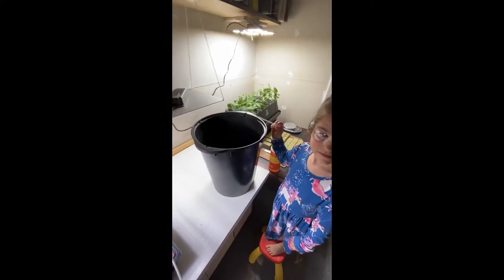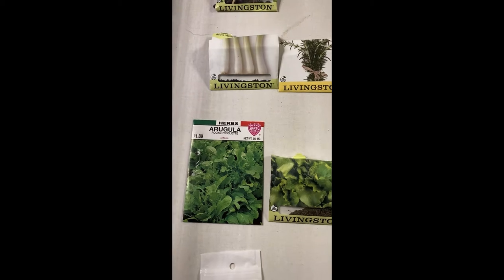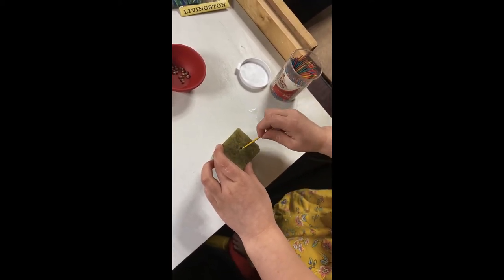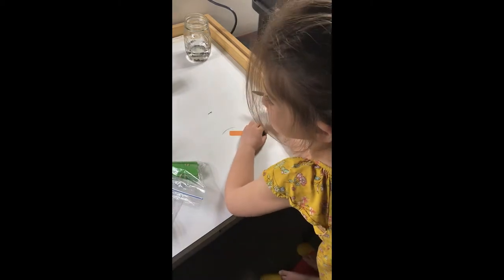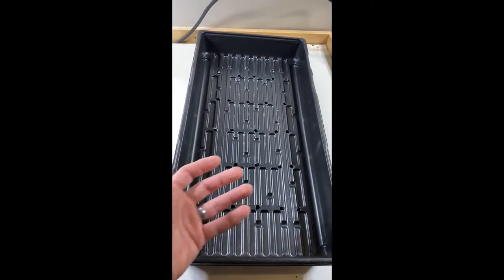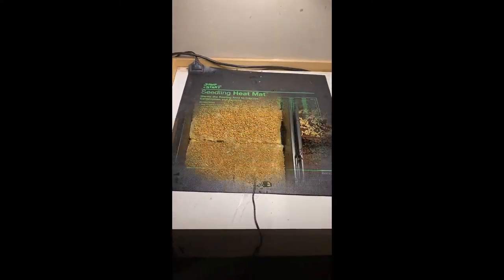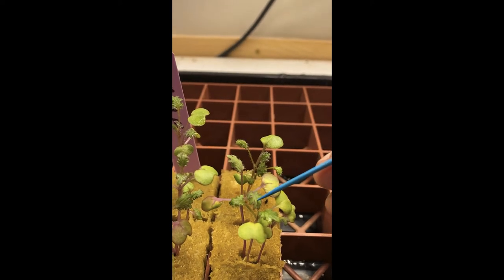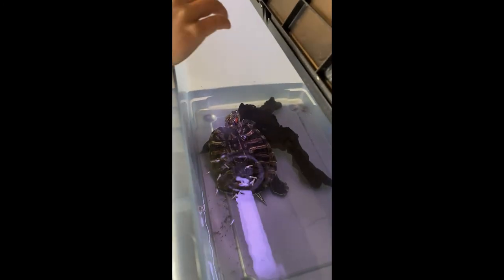Sowing Seeds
In this video my lab assistant and I will show you how to prepare the Mars Farm with seeds and microgreens.  We will discuss growing media, seed preparation, optimal germination conditions, and the anatomy of seedlings.